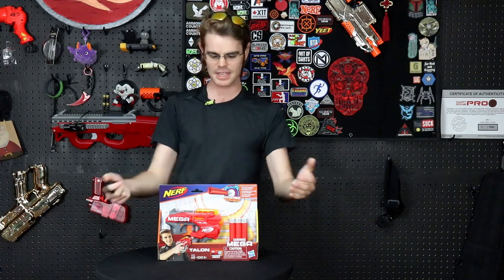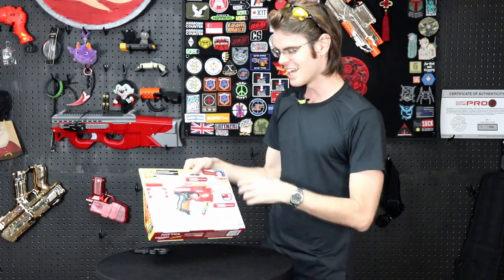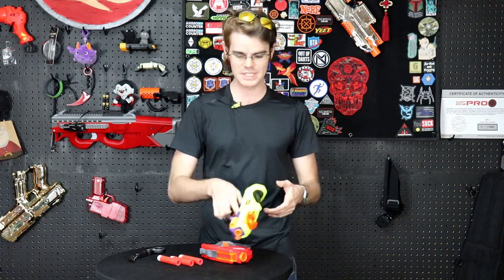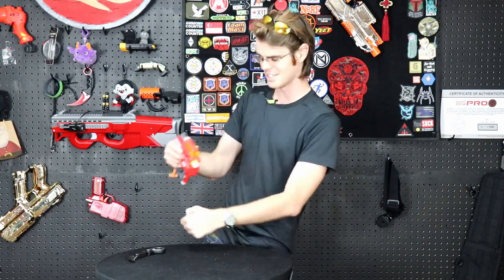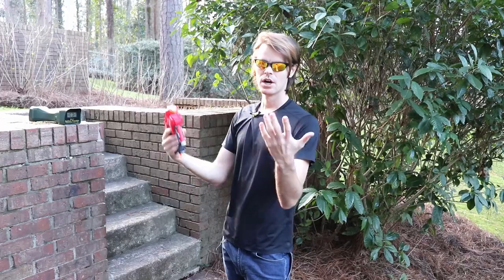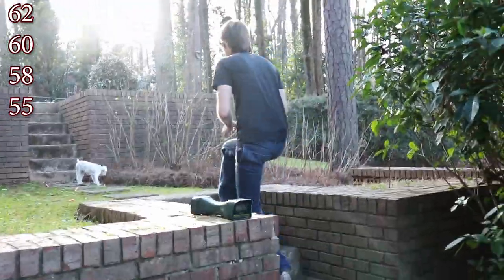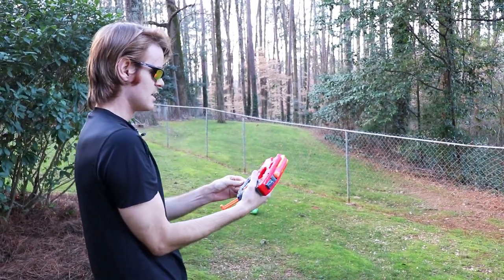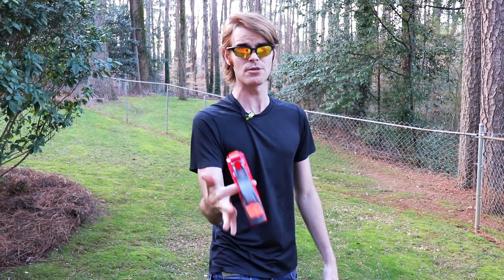Review: Nerf Mega Talon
The talon is a cute and compact mega blaster that does exactly what you expect at a price point thats tough to grip at.

My fanmail address is:
Drac Thalassa
4426 Hugh Howell Rd.